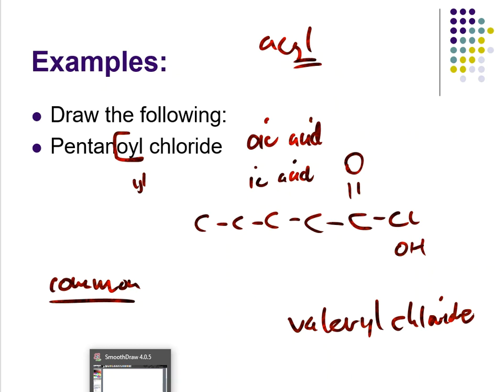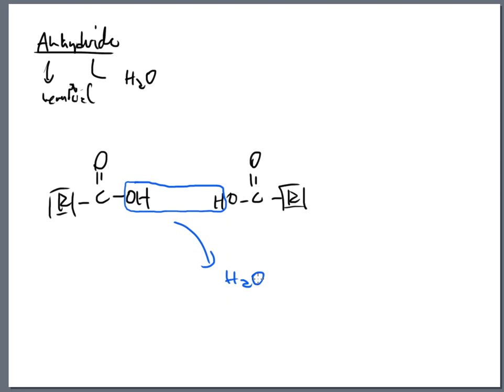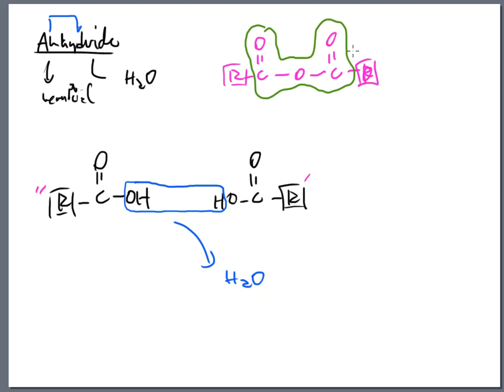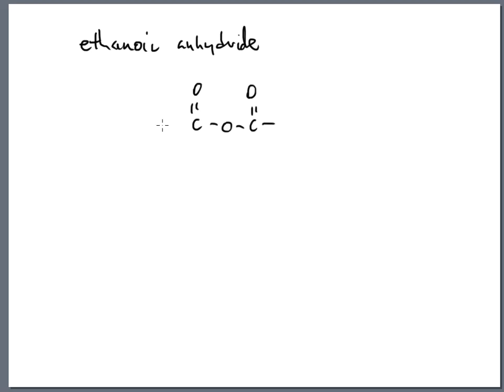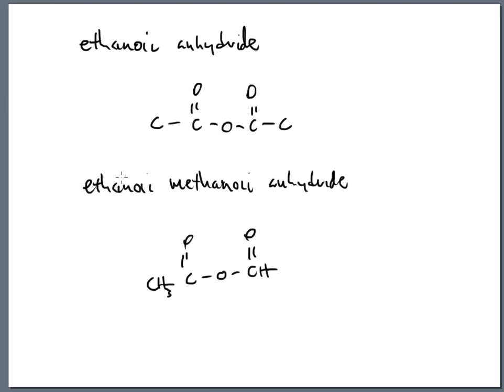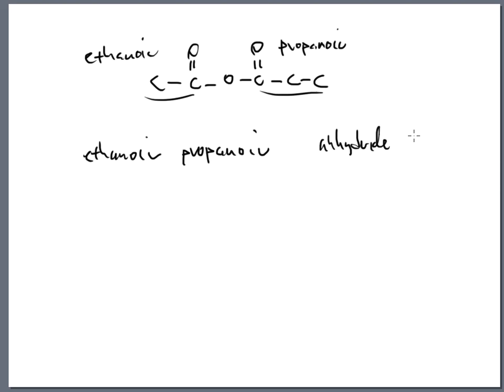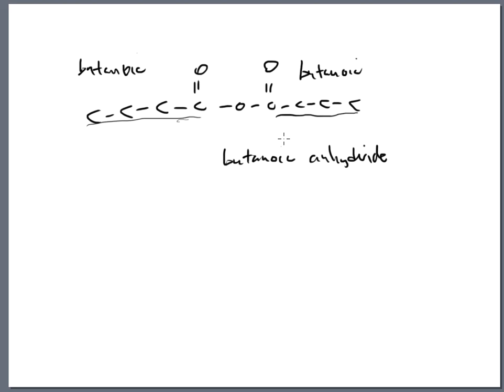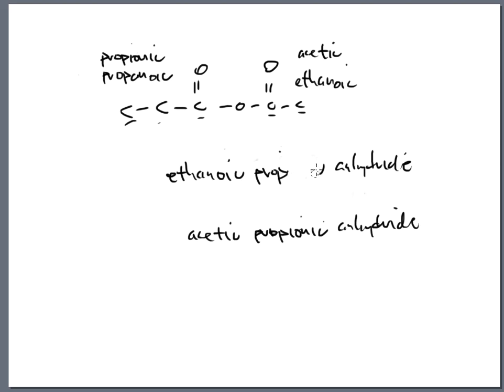CHM 252 Carbonyls I Part 5: Nomenclature and Drawing Structures for Anhydrides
Anhydride is another functional group classified as a Type I Carbonyl.  In this video, you will learn how to apply IUPAC and common nomenclature rules to anhydrides.  You will also learn how to draw an anhydride structure from a given name.